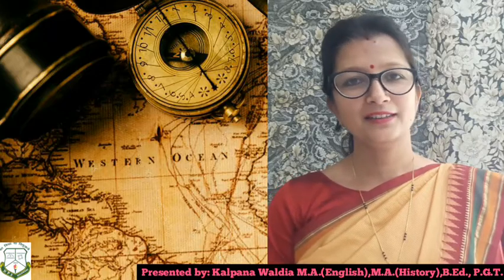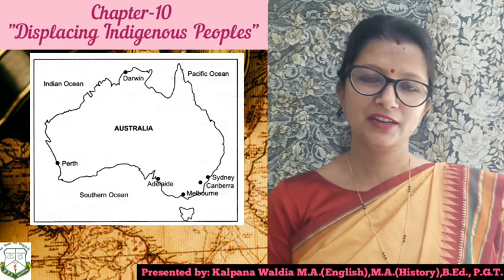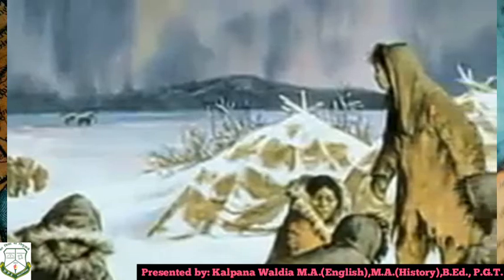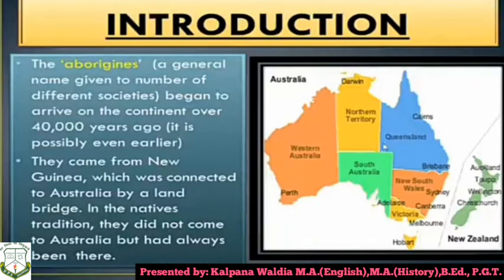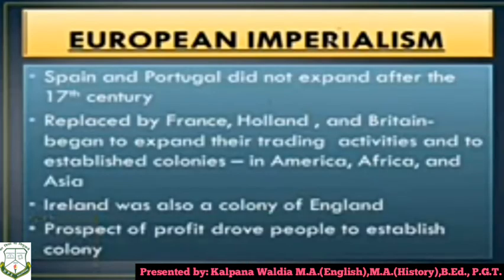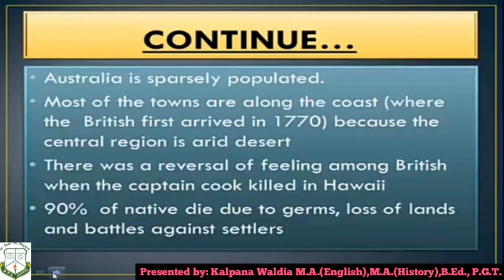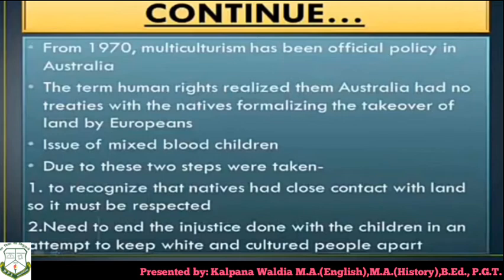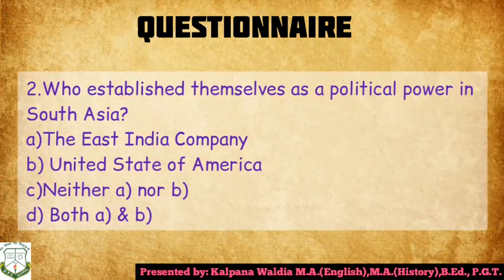CLASS 11|HISTORY|CHAPTER-10|DISPLACING INDIGENOUS PEOPLE|CBSE|NCERT|LECTURE-2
Following Topics are covered from Chapter-10(History/NCERT)
DISPLACING INDIGENOUS PEOPLE
☆Europeans Imperialism
☆Native Peoples
☆ Encounter with Europeans
☆Mutual Perceptions

Some other links of the NCERT Chapters in History of Grade XI are given below. You may directly watch from here